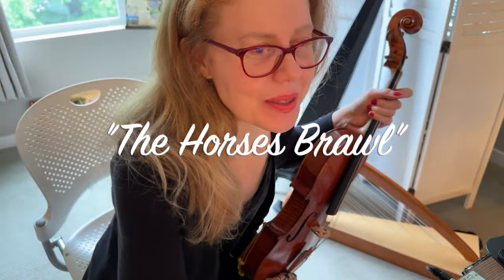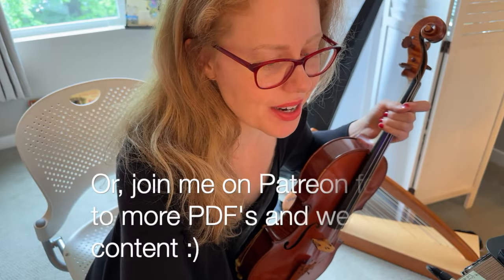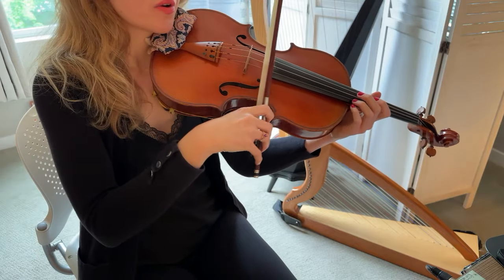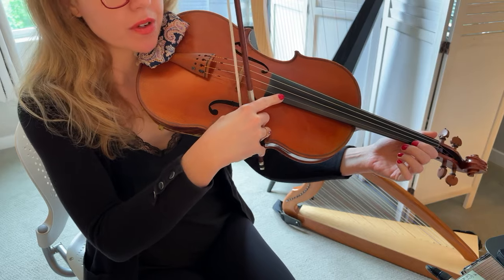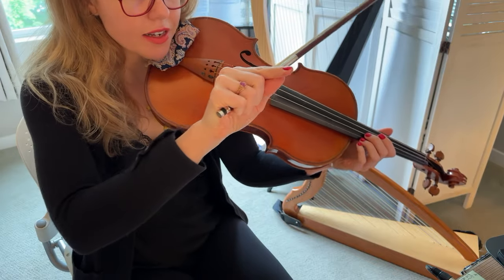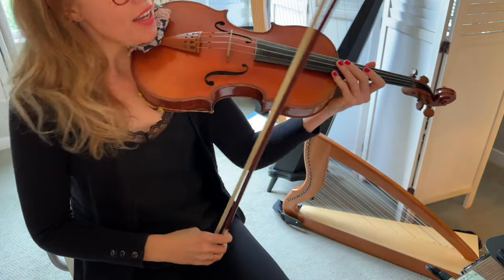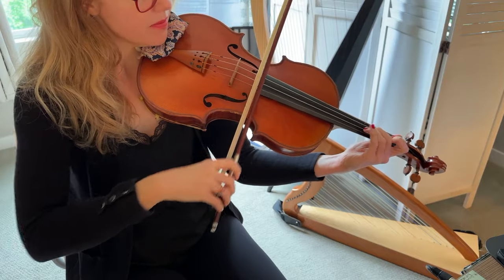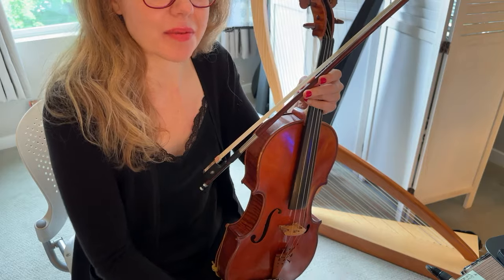"Horses Brawl" TUTORIAL 1/3 SUMMER Music Video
Hi everyone,

If any of you need help along your musical path, I'd LOVE to work with you! Please connect and reach out if you feel inspired. :)

1. There are 5 Tiers: Community, The Tea Cups, The Tea Party, Take the Cake and Biscuits & Tea!

2. My Website with ALL the info about connecting for lessons, offerings and studio info

3. Instagram for a glimpse into the life of a music teacher and the things I love

4. Amazon Store with ALL my fav Violin and Viola stuff and non music stuff (beauty stuff, books, fabulous things)

IF YOU ARE LOOKING FOR AN INSTRUMENT...
I'd highly recommend you give David Michie Violins a call. They are located in the heart of Philadelphia next to the Curtis Insitute of Music. I send all of my students here becuase they have always kindly and professionally provided the highest quality instruments and service for everyone at any level.
Set up a Zoom meeting to hear some instruments, it's free! :)

Warm Regards,
Amber Reed

Here is my SUMMER music video featuring 3 medieval dances--"The Horses Brawl", "The Staines Morris" and "The Kettle Drum"

If you LOVE medieval music--this is my FAVORITE BOOK